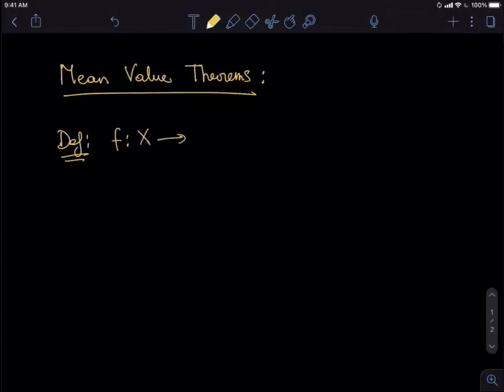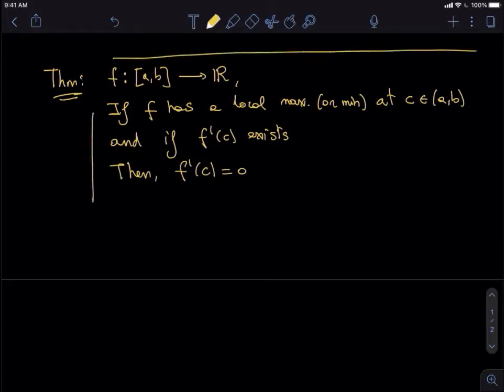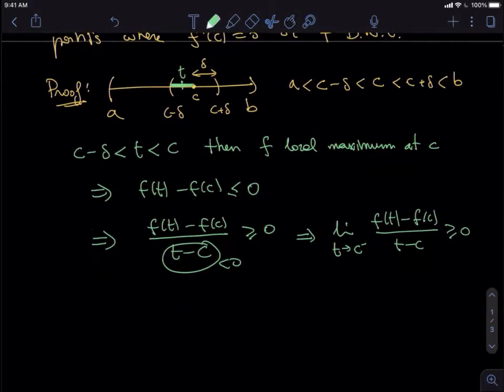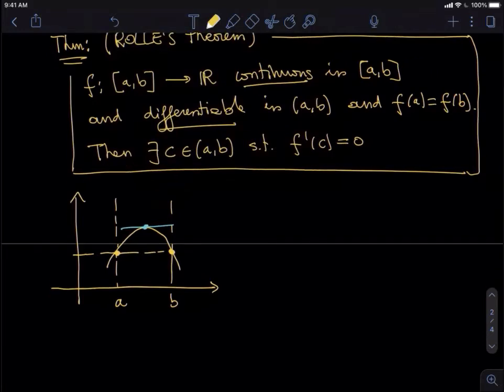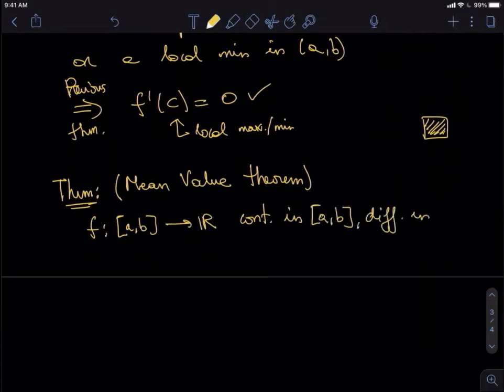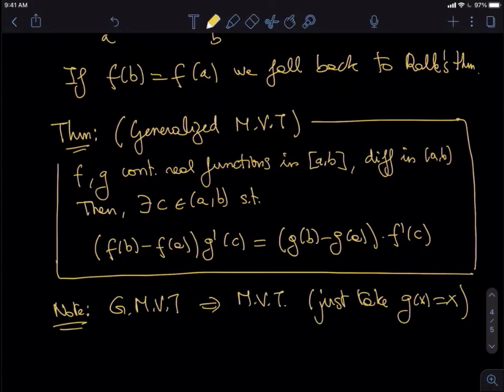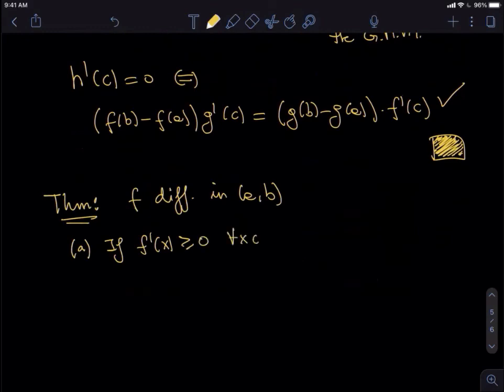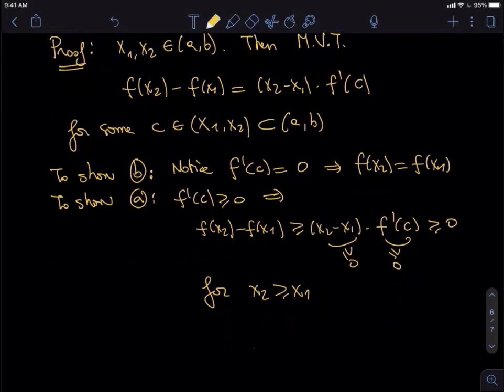W14 V1 Mean Value Theorems